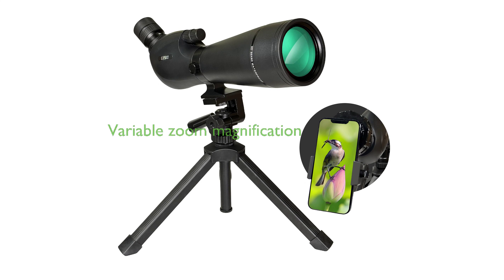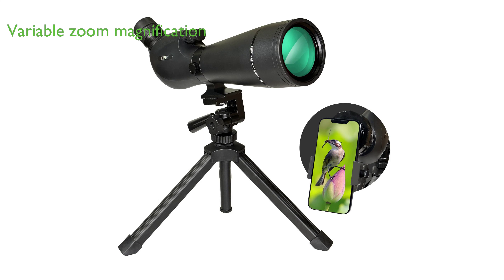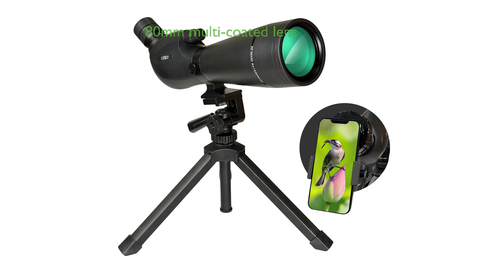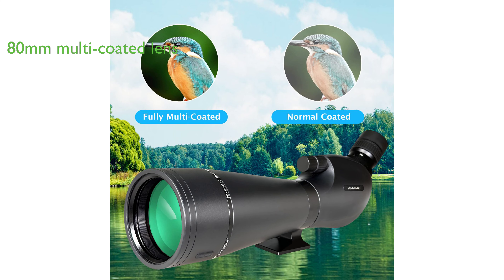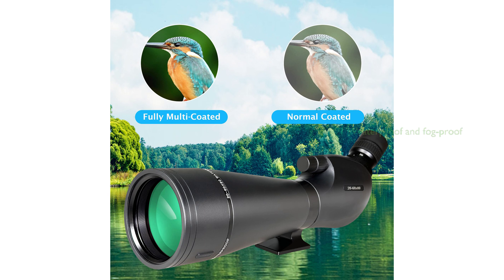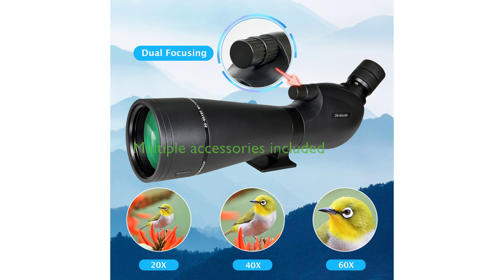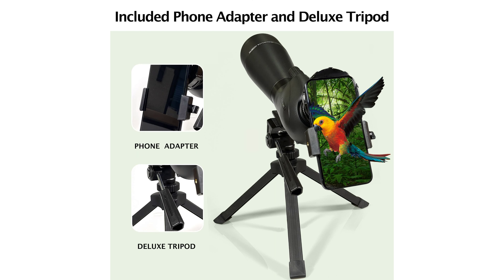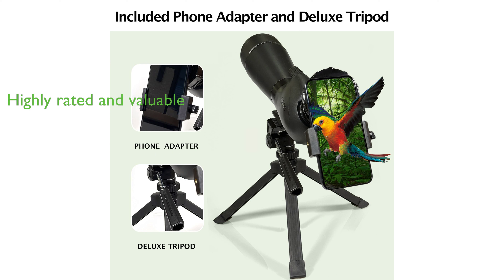Review: Gosky HD Spotting Scope 20-60x. ESSENTIAL details.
The Gosky HD Spotting Scope 20-60x is praised for its variable zoom magnification ranging from 20x to 60x, providing versatility for various outdoor activities such as hunting, bird watching, and target shooting.

Its 80 millimeter green film objective lens is fully multi-coated, transmitting up to 98% light per surface for brighter images and superior edge sharpness.

The Spotting Scope is waterproof and fog-proof, with a nitrogen-filled design that allows it to withstand harsh environments.

The product design is robust and durable, featuring a non-slip rubber cover, sturdy eyepiece, and an extendable sunshade for comfortable viewing.

The Gosky Spotting Scope comes with multiple accessories such as a tripod for stable observation, a carry case, lens protection covers, a cleaning cloth, and a smartphone adapter for capturing photos and videos of observed scenery.

With its high-quality construction and features, along with a review score of 4.4 out of 5, the Gosky HD Spotting Scope offers excellent value for its price of 255.99 dollars.